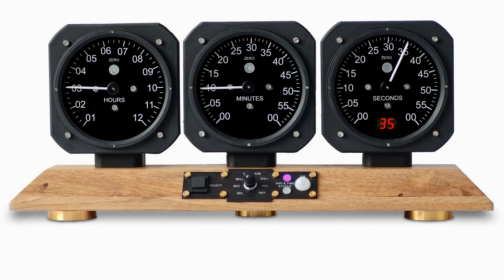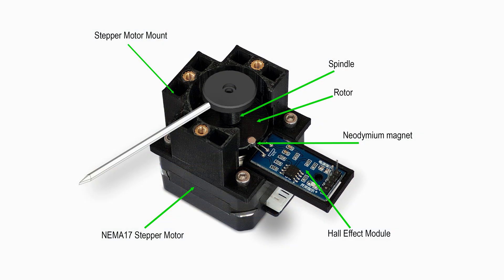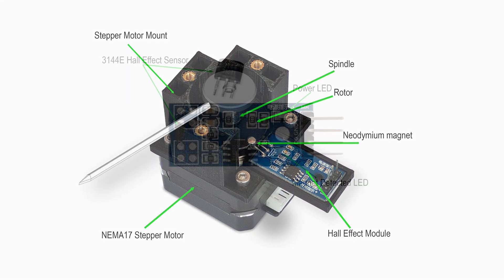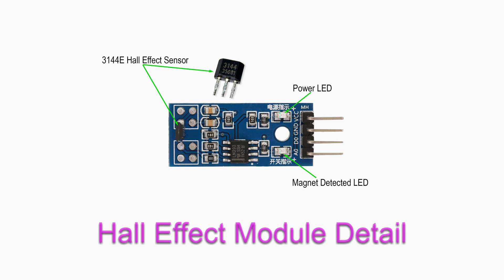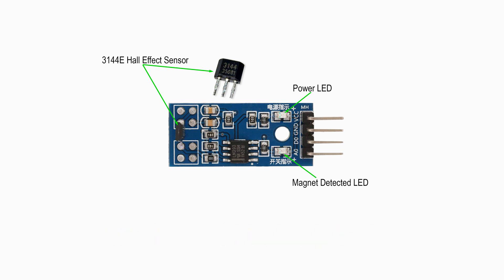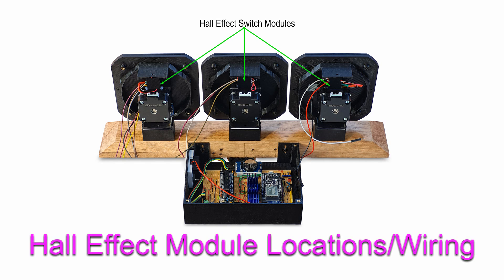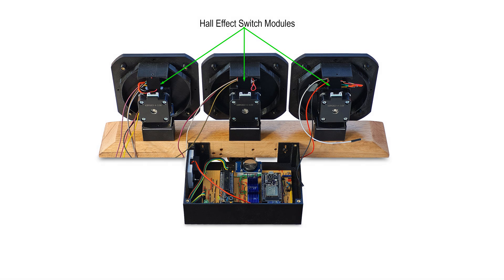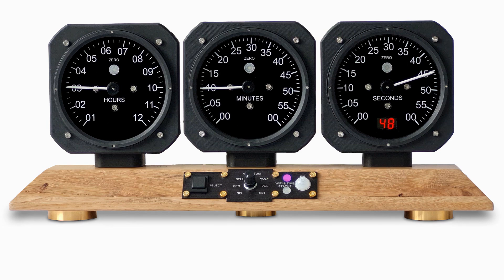Aviator Clock Zero Fail and Shutdown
Short video showing the Aviator clock failing to zero and shutting down.
This is an ESP32 and Atmega 328 Clock Based On Aviation Style 3D Printed Instrument Panel Gauges
Housed on a reclaimed lump of Oak, three off 3D printed instrument gauges show time in hours minutes and seconds.
A secondary display on the seconds gauge also shows seconds on a 7 segment display.
Chimes sound out the hours and quarters and can be set to day, 24/7 or off as required.
The analogue gauges are each driven by a NEMA17 stepper motor while time is automatically fetched from an NTP time server.
A PIR is fitted to shut down the clock when no movement is detected. The clock wakes up and resets the time and display when movement is detected again.
A selector with spoken prompts allows setting of the seconds update frequency, chime times, summer winter setting, chime volume and clock reset.